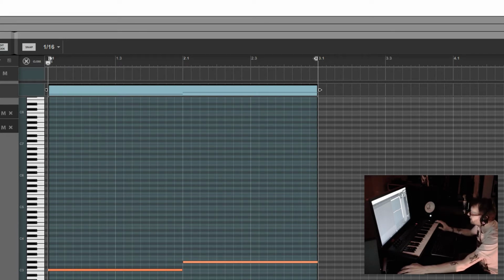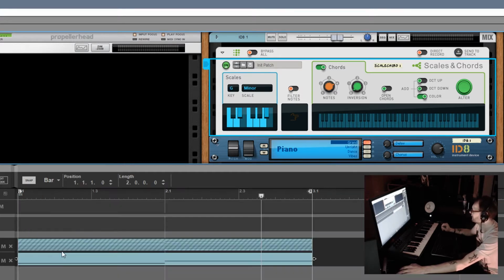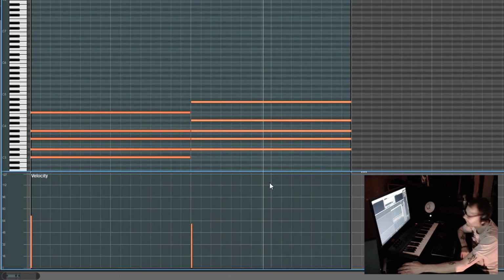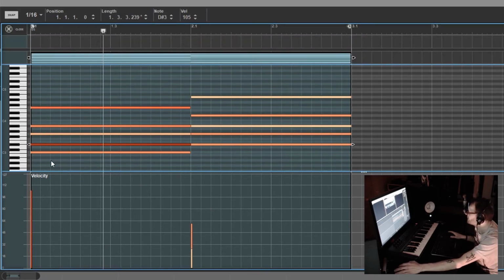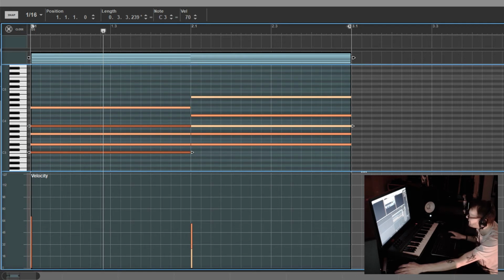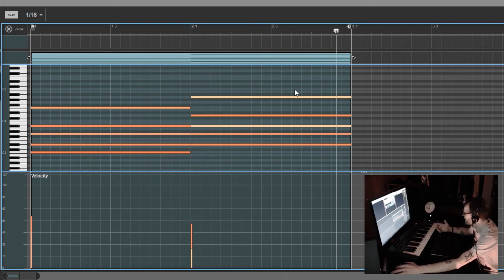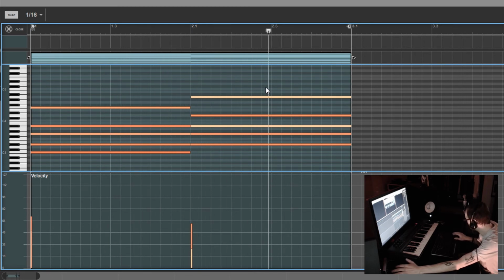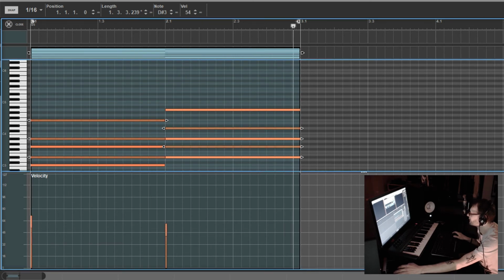Propellerhead Reason Quick Tips: Note Velocity in Chords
It's important to remember when creating chords to give them the human element. Altering the velocity of the notes within The chords will  give your music emotion and a more dynamic feel.